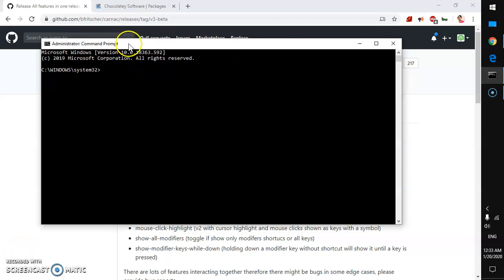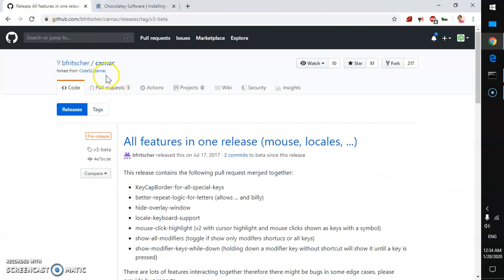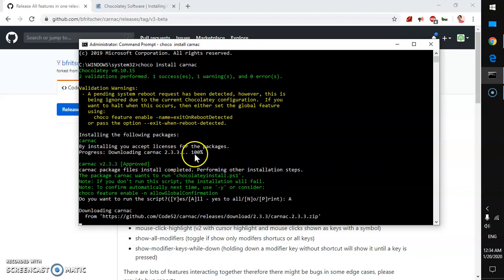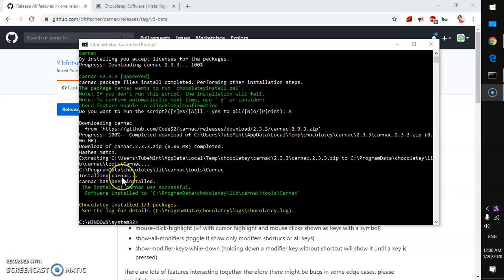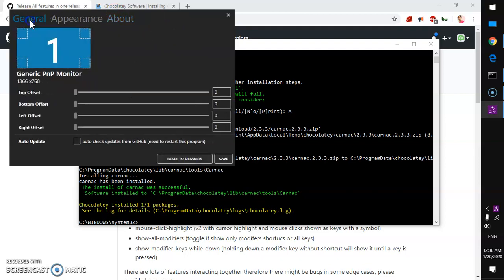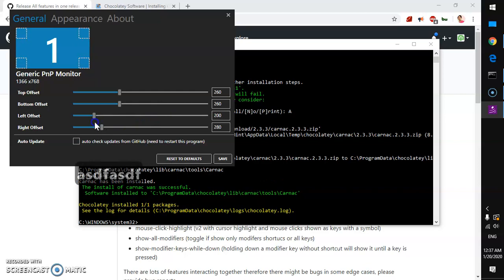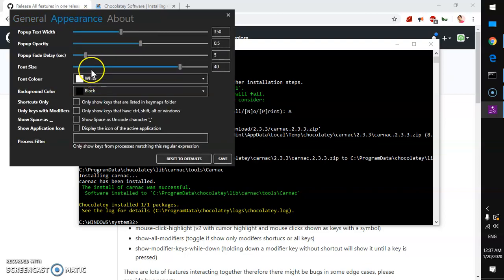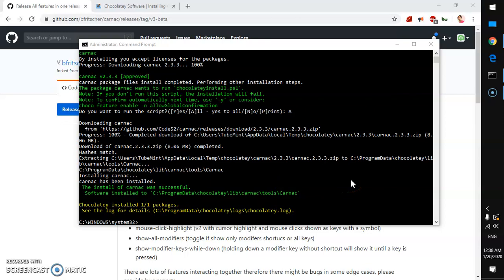How to display keystrokes on Windows 7/8/10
How to install cornac on Windows 10/8/7